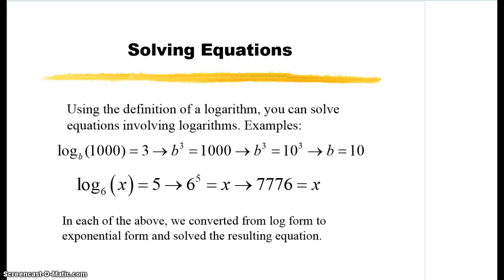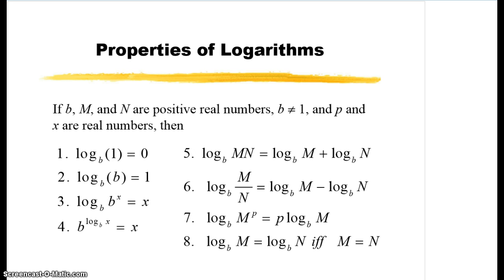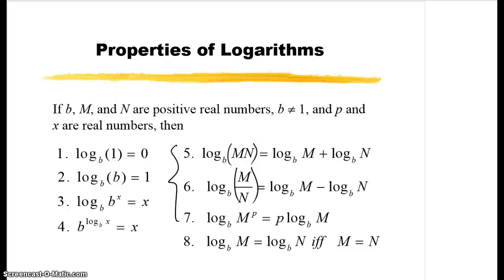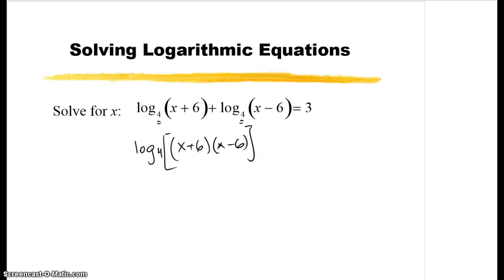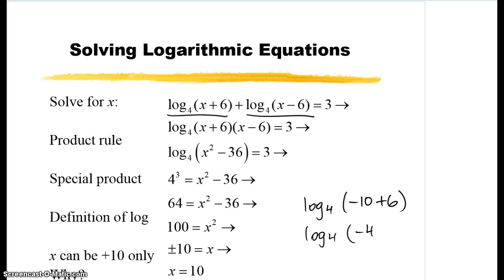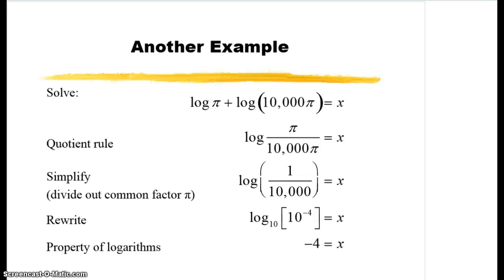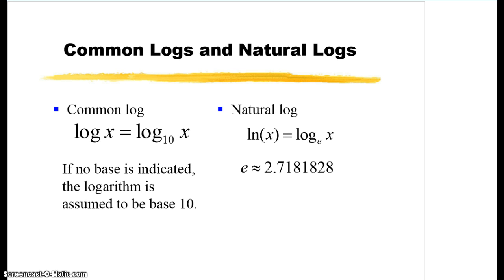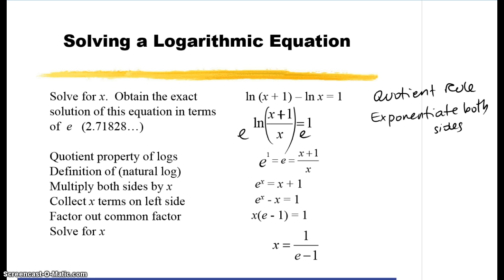2.6 - Solving Log Equations